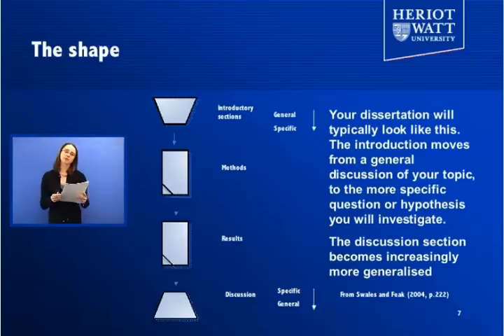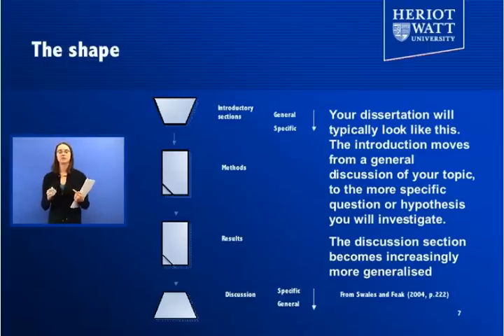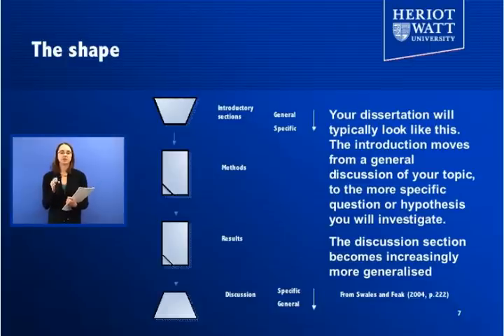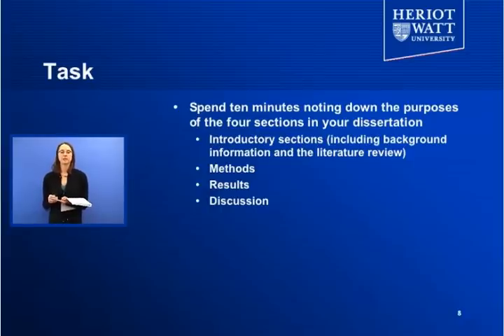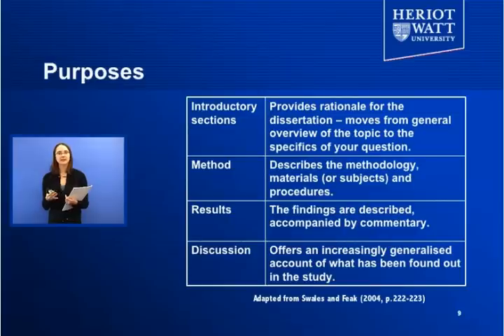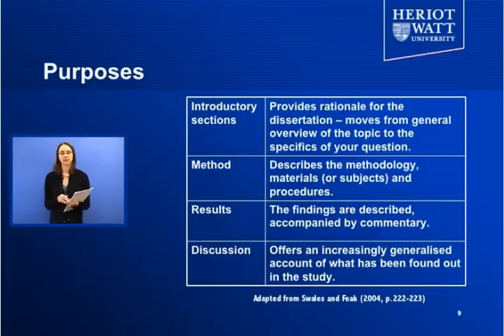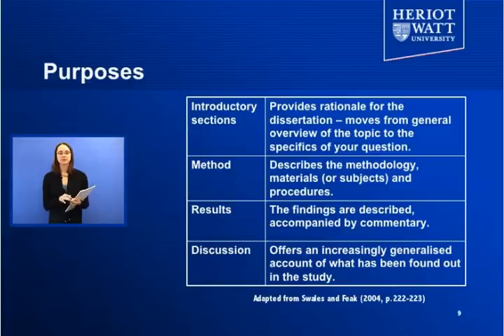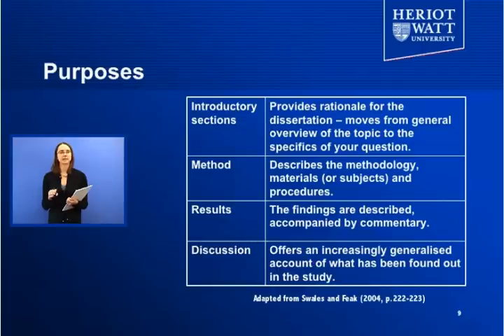Doing Your Undergraduate Social Science Dissertation: Extract1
Video content to accompany the book 'Doing Your Undergraduate Social Science Dissertation' published